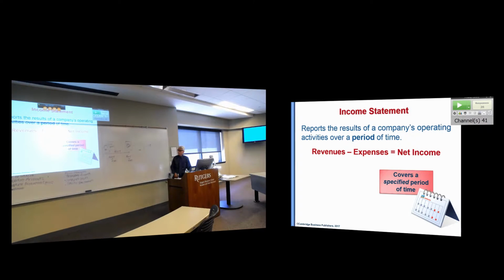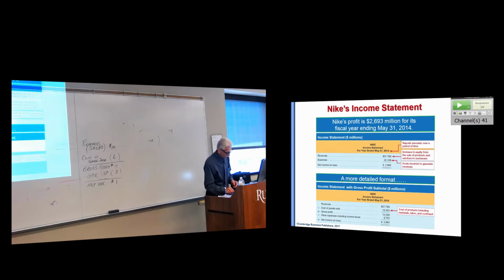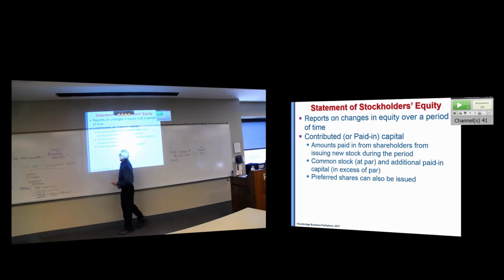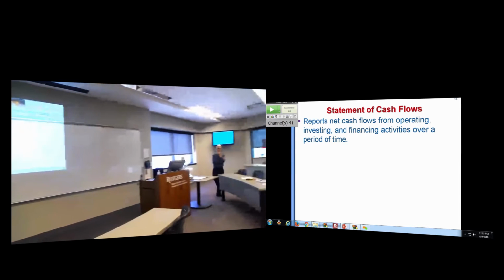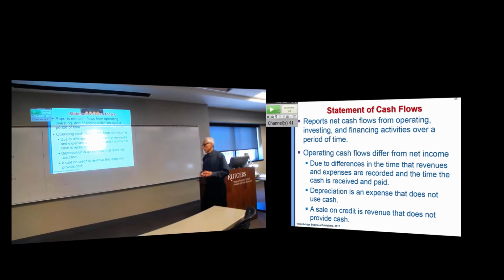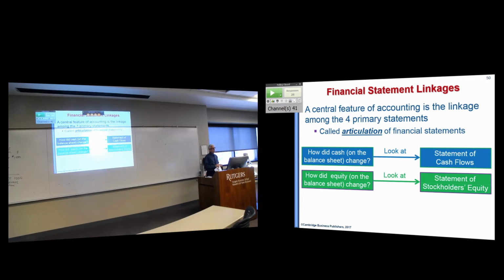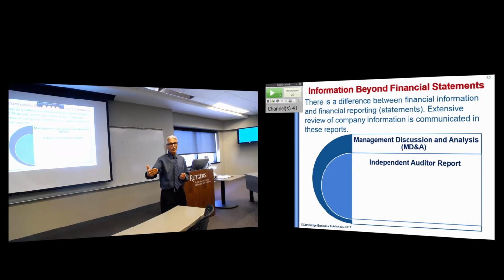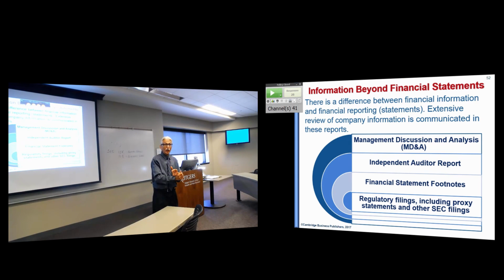Accounting Practices and Principles- Learning Objective 3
Time Stamps:
00:00:01 Intro to Objective
00:02:49 Financial Statements
00:10:09 Flow Statement
00:10:20 Reporting Period
00:12:24 Accounting Equation on a Balance Sheet
00:13:29 Example: Nike Balance Sheet
00:19:11 Income Statement
00:22:00 Example: Nike Income Statement
00:27:59 Statement of Stockholders’ Equity
00:31:23 Retained Earnings
00:34:03 Example: Nike Statement of Stockholders’ Equity
00:36:05 Statement of Cash Flows
00:46:00 Example: Nike Statement of Cash Flows
00:47:38 Financial Statement Linkages
00:49:35 Example: Nike Statement Articulation
00:51:20 Beyond Financial Systems

Summary:

In this objective, Professor Sannella introduces the concept of the accounting equation to the class.  He then goes through the income statement, stockholders' equity, cash flow, and statement linkages.